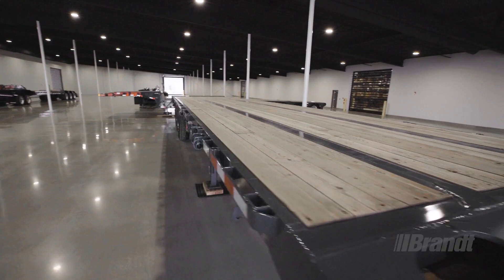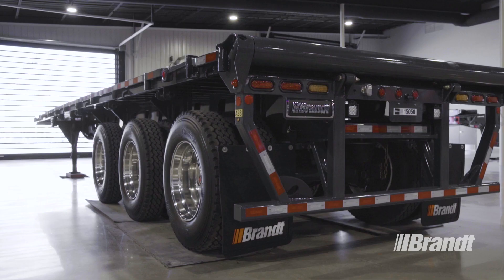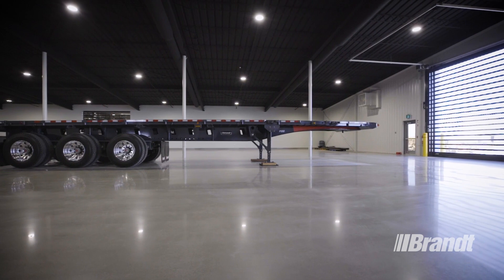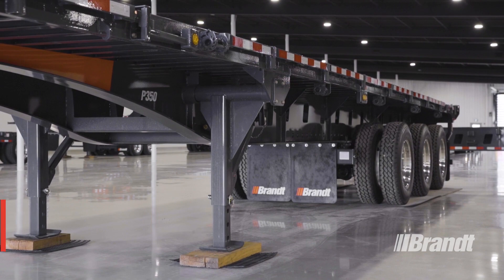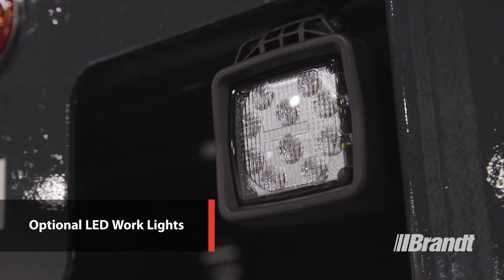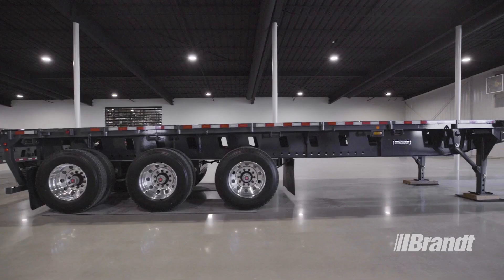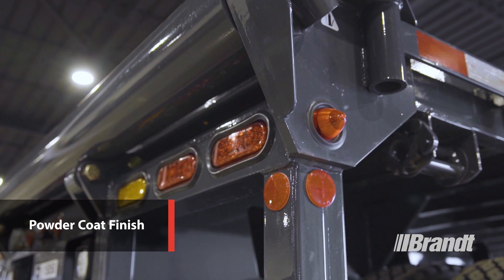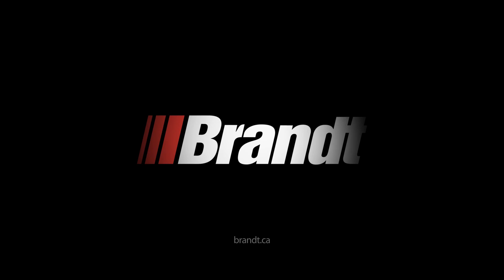Heavy Haul Trailers | Brandt P350 Picker Float Trailer Walkaround Video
Take a load off your mind with the P350, which has the grit to handle your toughest off-road tasks. Haul pipe, rig mats, compressors, and construction materials through the most rugged terrain. This overview shows how the P350 is easier to operate, safer, and easier to own than its competitors.